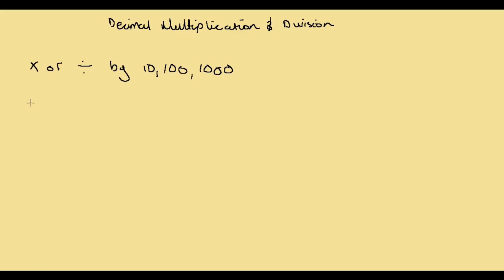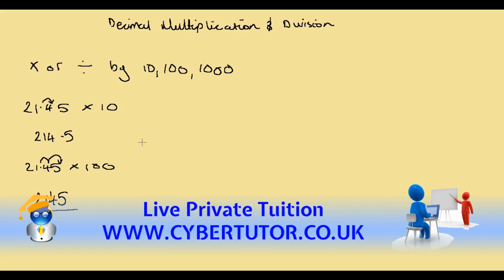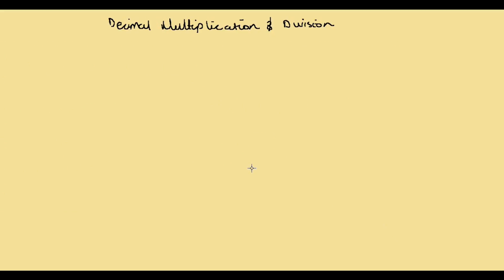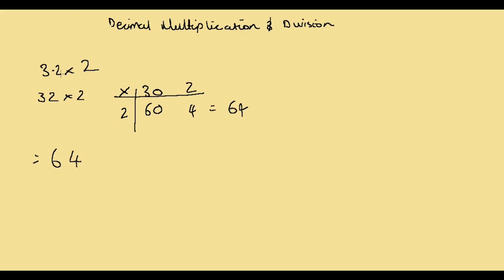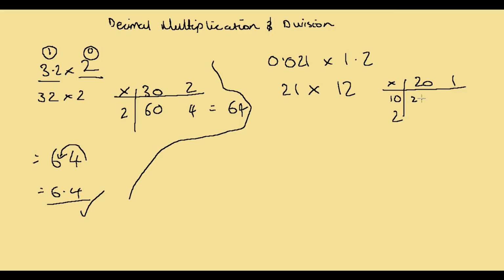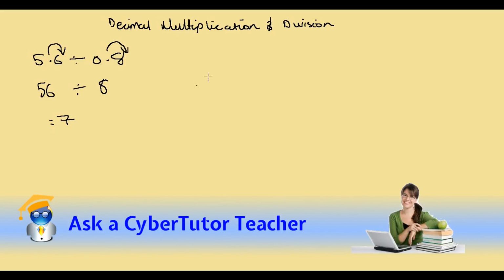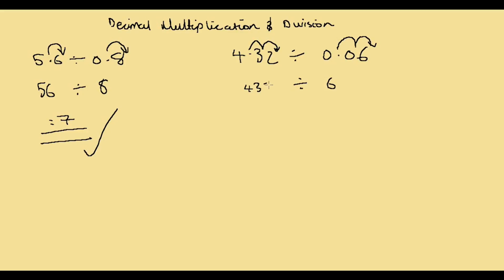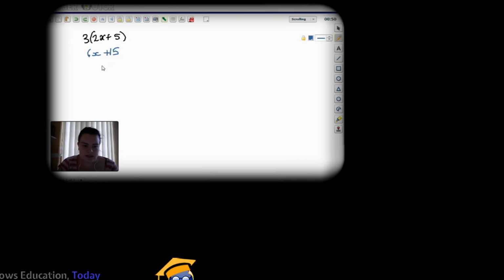Decimals Multiplying and Dividing